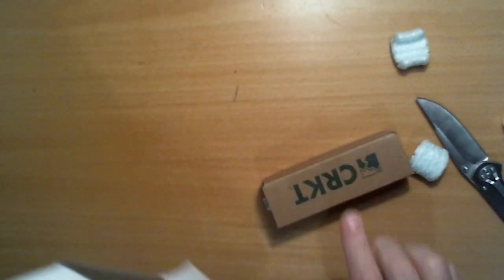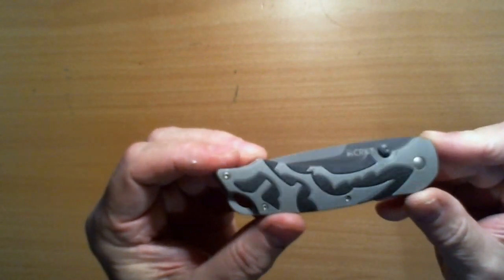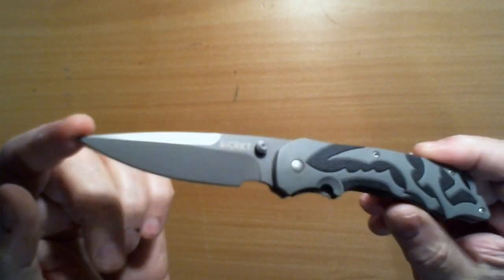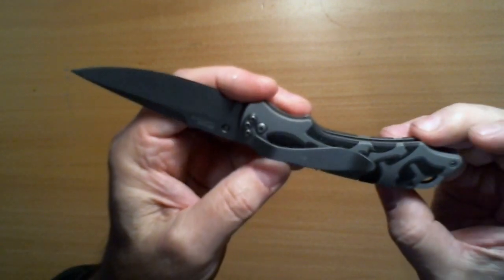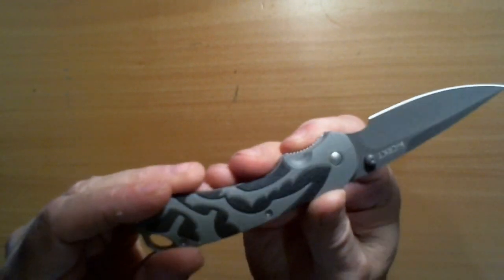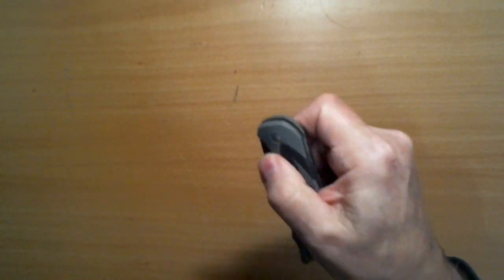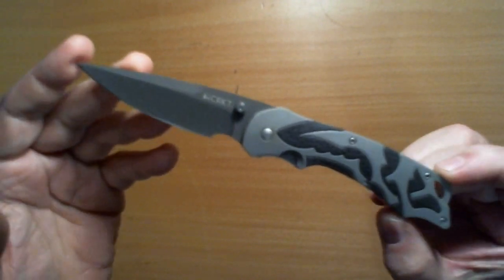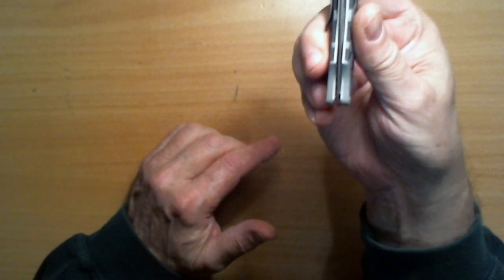CRKT MOXIE - spring assisted folding knife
A spring assisted, Matthew Lurch designed knife with CRKT's outburst technology and Fire Safe opening. A beautiful, TiNi coated blade.